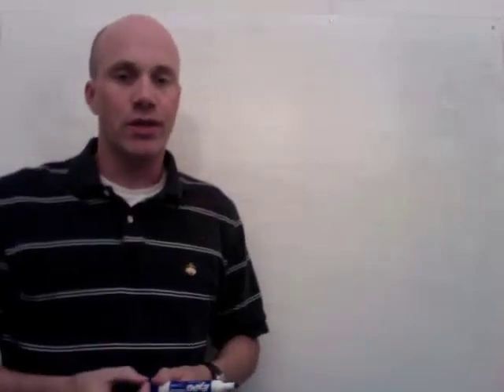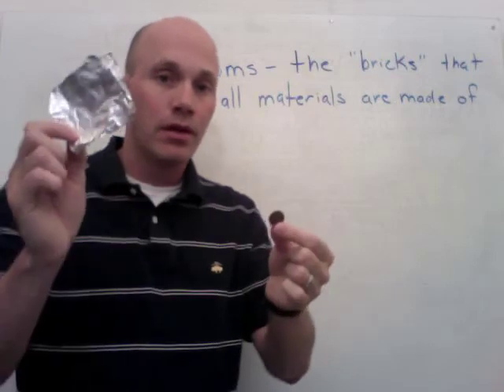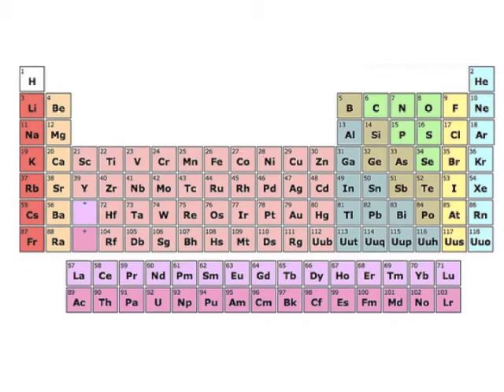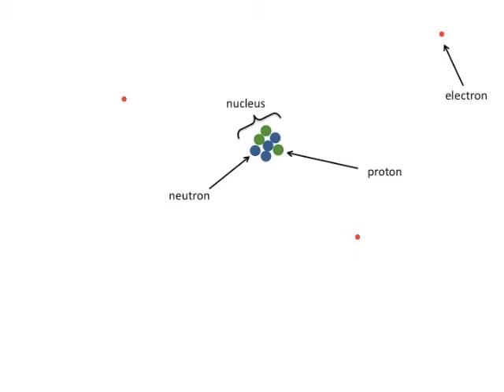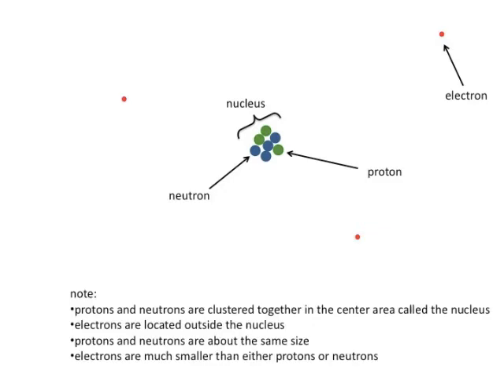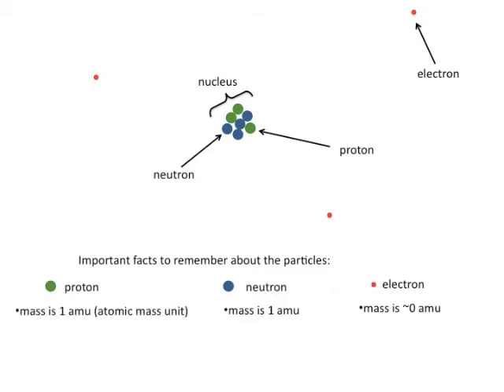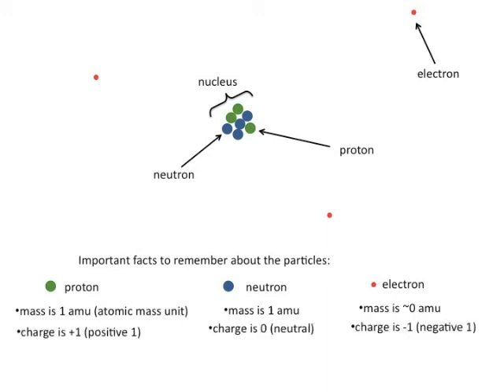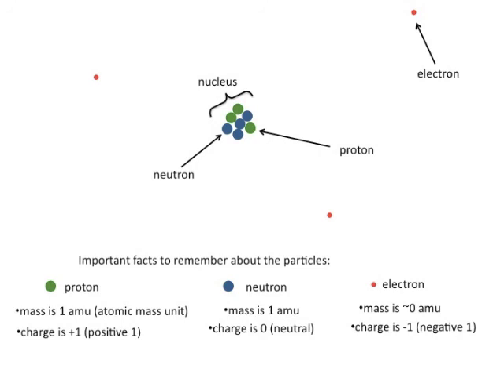Basic Atomic Structure